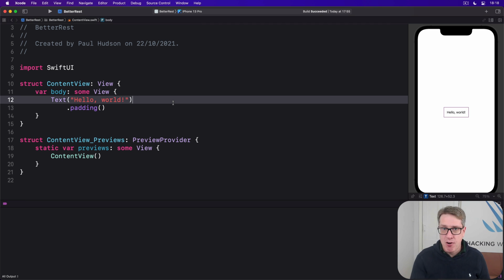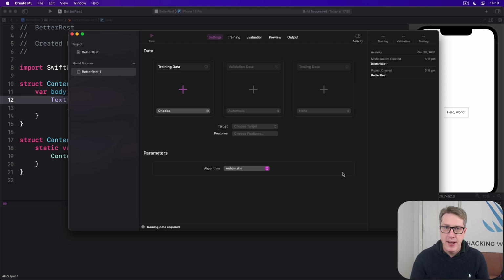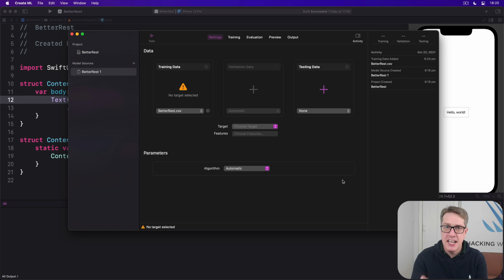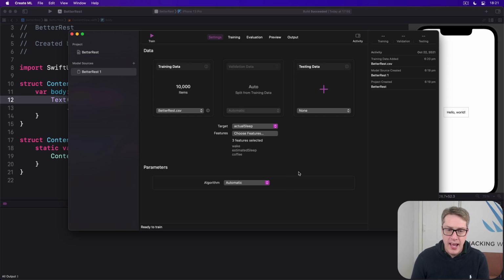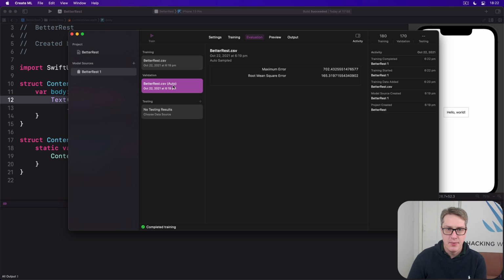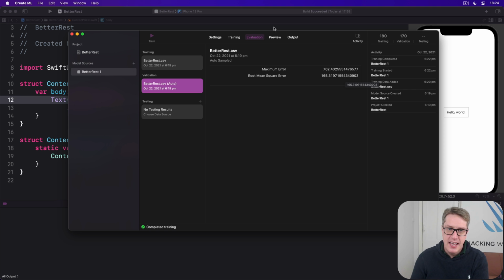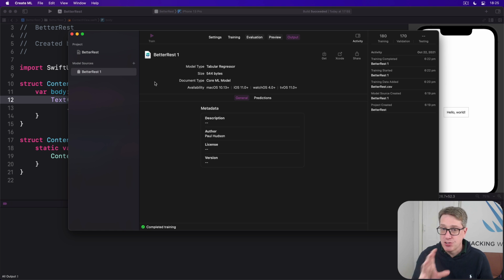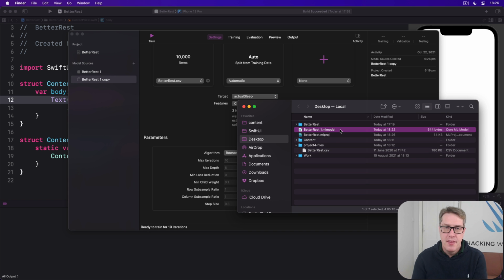iOS 15: Training a model with Create ML – BetterRest SwiftUI Tutorial 4/7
4. Training a model with Create ML: This video